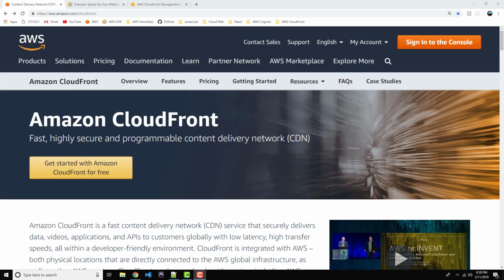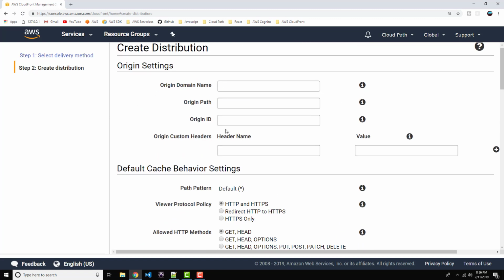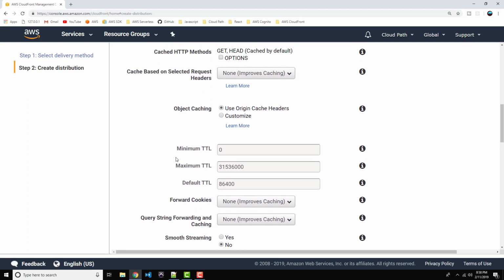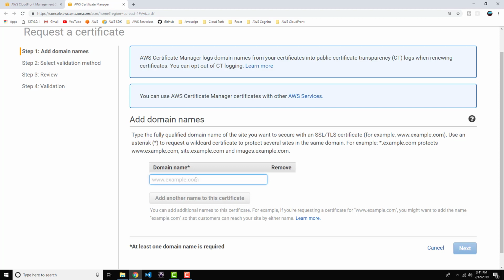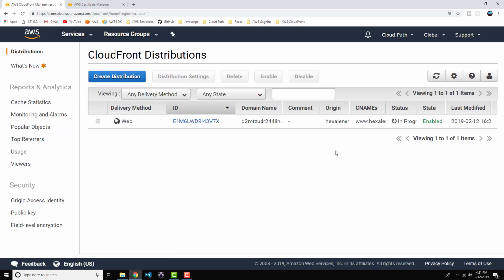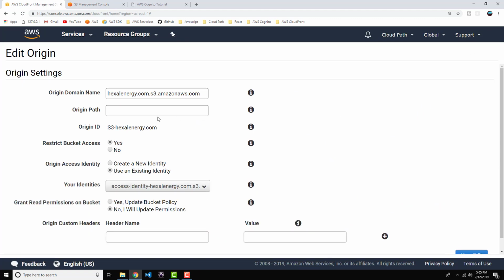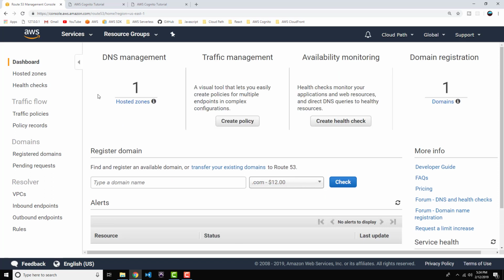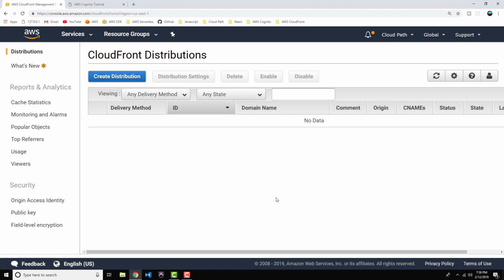AWS CloudFront tutorial | Create an AWS CloudFront distribution | AWS Serverless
In this AWS CloudFront tutorial video, we'll walk through the steps for creating an AWS CloudFront distribution to improve the performance of your web application. This video is part of the AWS Serverless series.

Included topics in this tutorial:
1) Intro to AWS CloudFront
2) What is AWS CloudFront
3) Create a CloudFront distribution
4) Request an SSL Certificate from ACM (Amazon Certificate Manager)
5) Associate SSL cert with CloudFront distribution
6) Configure CloudFront custom domain with AWS S3 and AWS Route 53
7) Verify CloudFront deployment